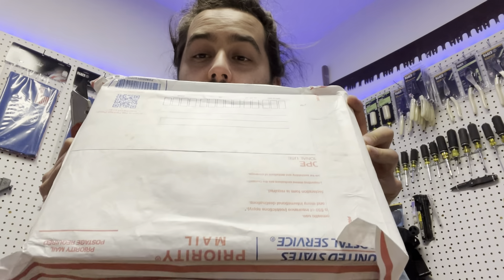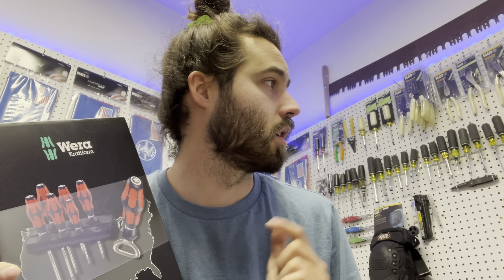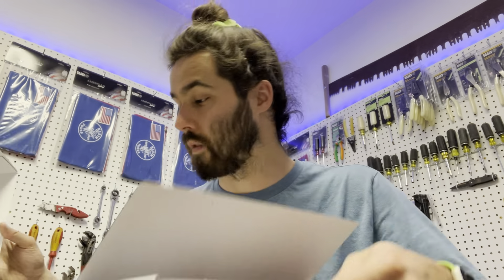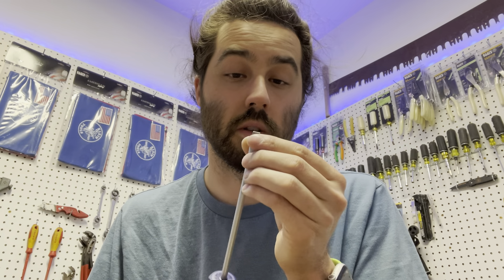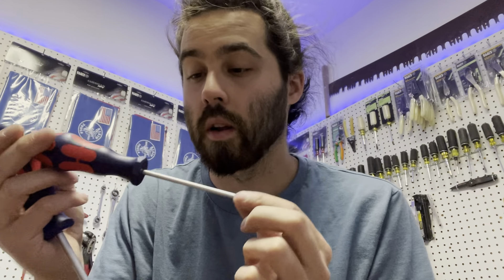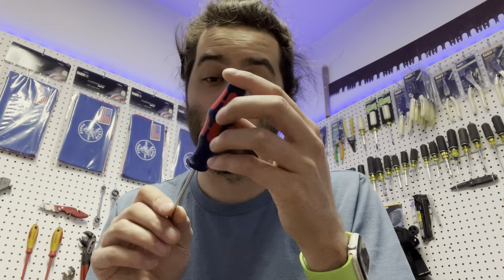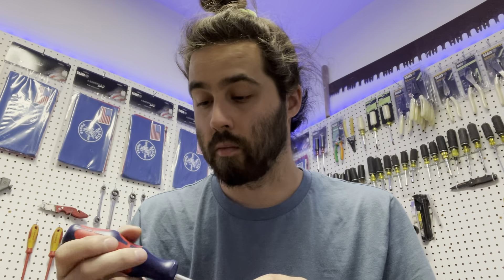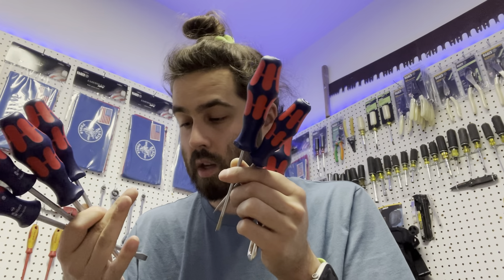USA Wera Screwdrivers (Unboxing)